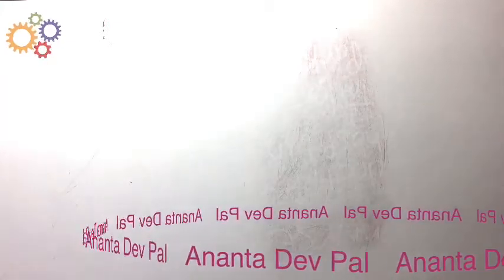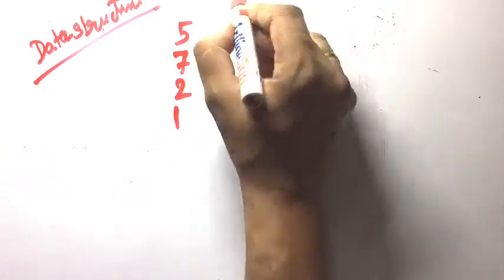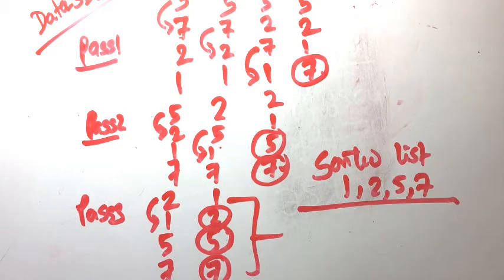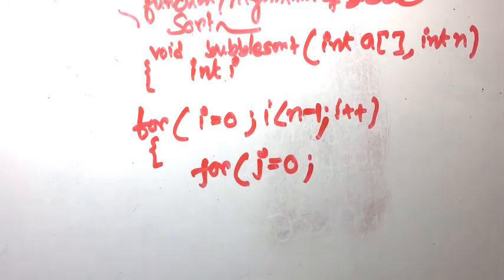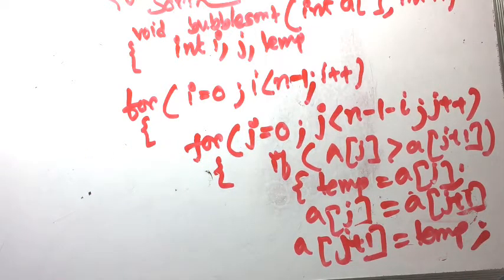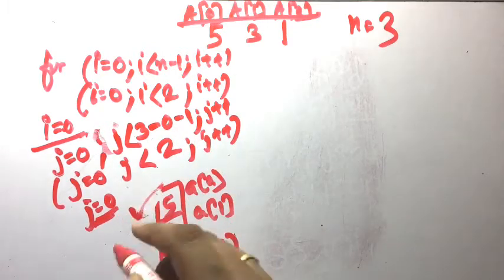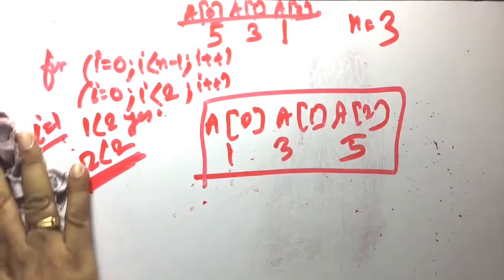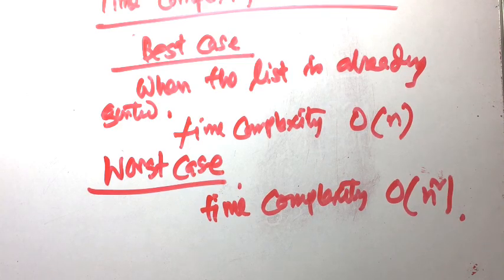Data structure:: Bubble sort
This video is all about bubble sorting function/algorithm. Details analysis of bubble sort, example, time complexity of bubble sort